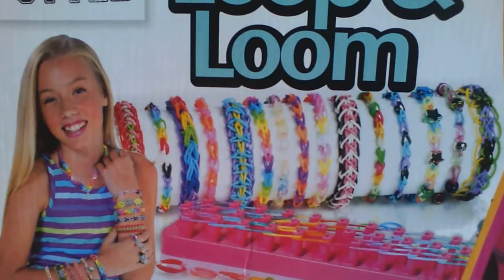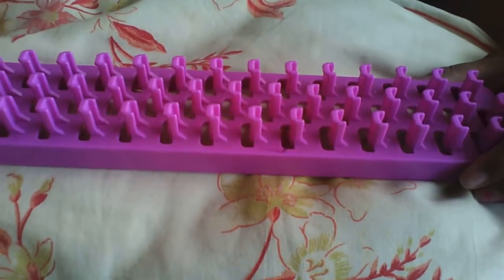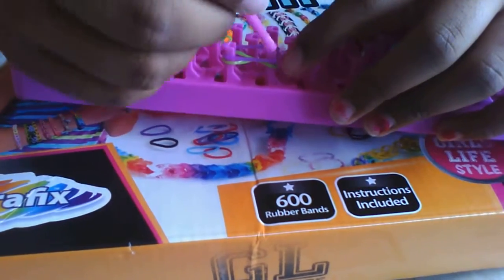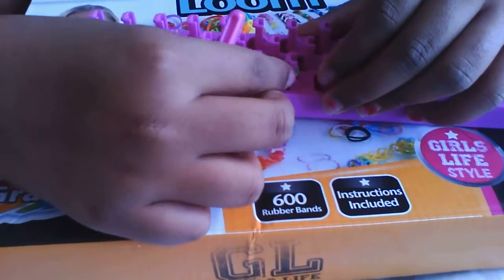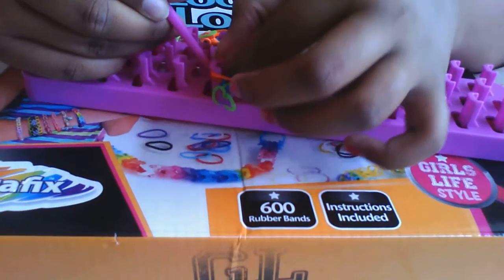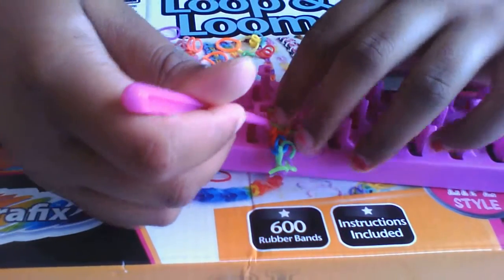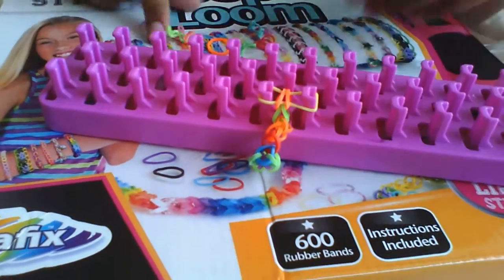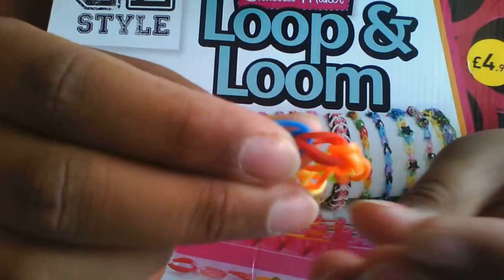My very first vid - How to make the bracelet called Single Chain using a Loom!!!!